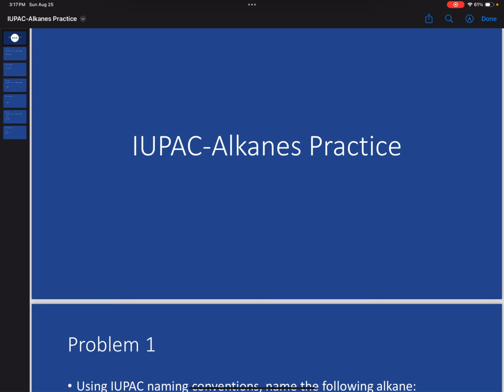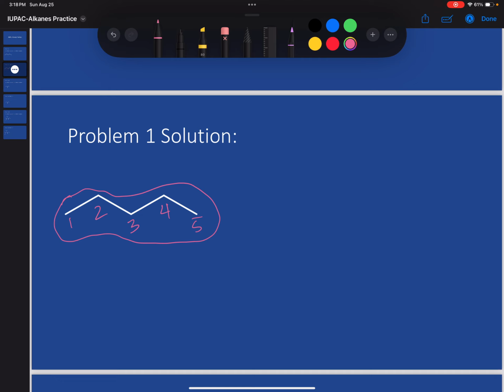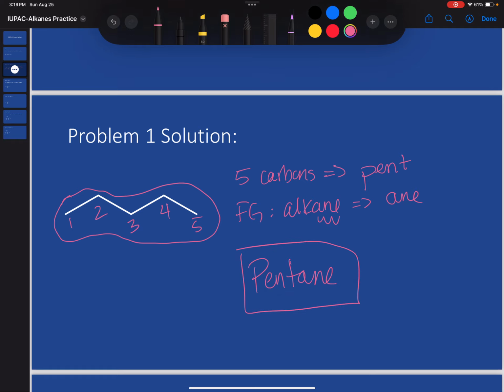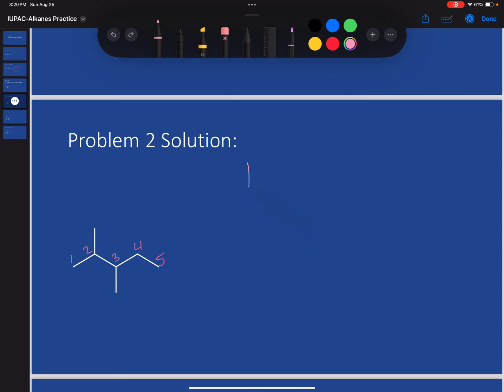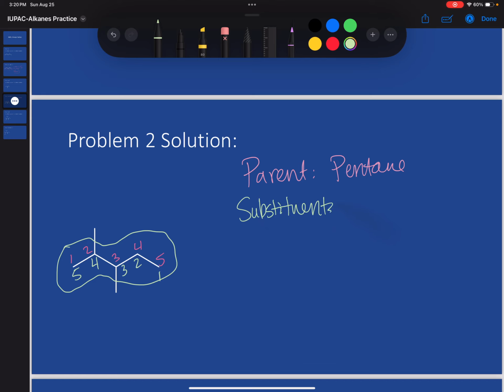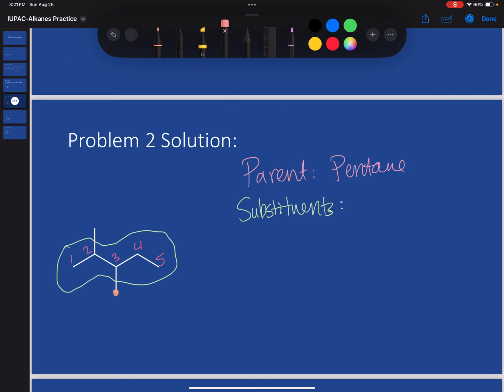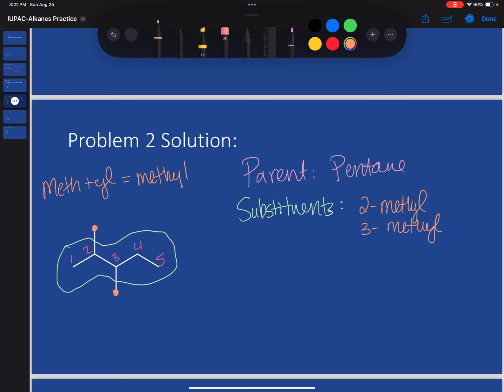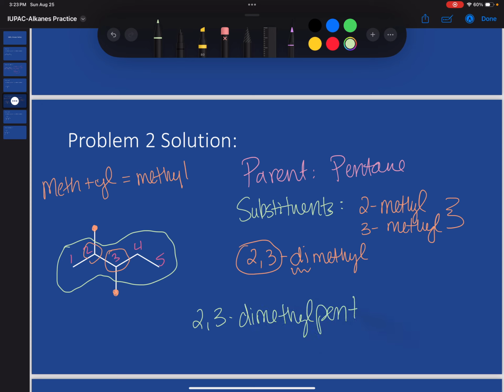IUPAC Problem 1 2 Source